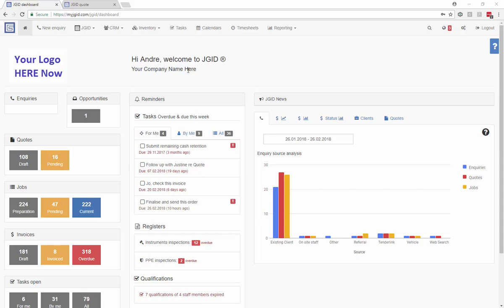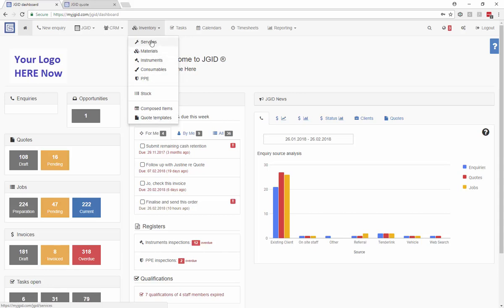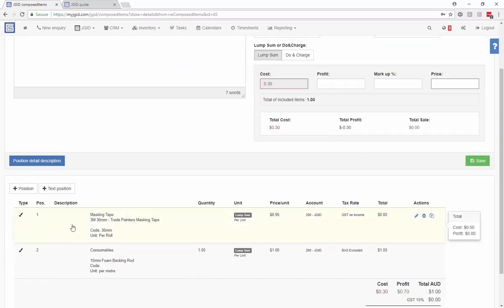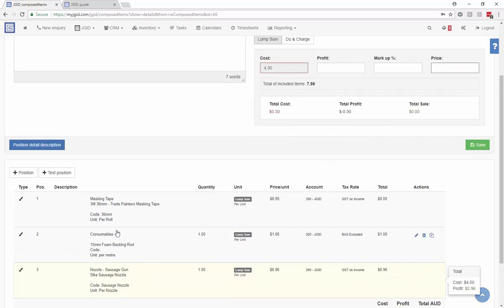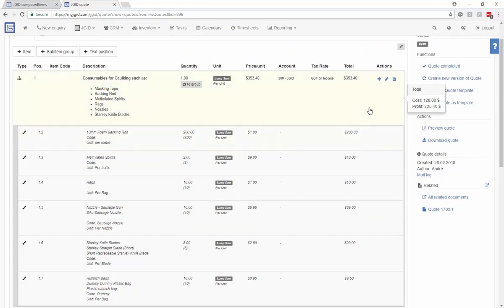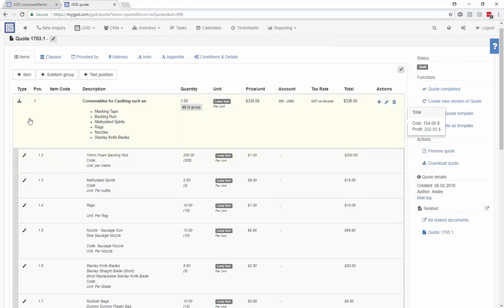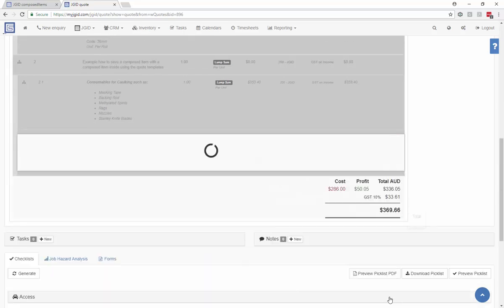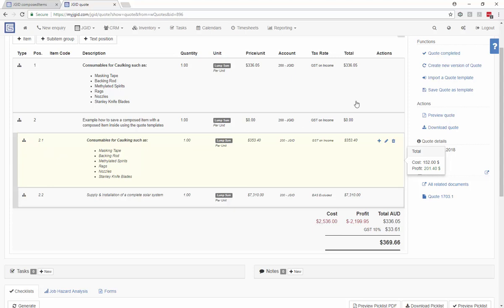How to work with Composed Items and Quote Templates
Often quotes will consist of multiple items which you do not really want to show your client, yet you still need to track their costs in order to give an accurate proposal.
JGID - Just Get It Done! is the only quoting and job management software that can drill down to that level AND still do all the other features that JGID offers.
Learn how to make a composed item, modify and save multiple composed items.
Learn how to embed a composed item inside a composed item and then save this as a quote template.
This is the ideal solution for contractors with complex quoting requirements!